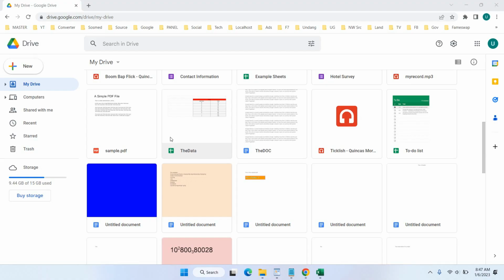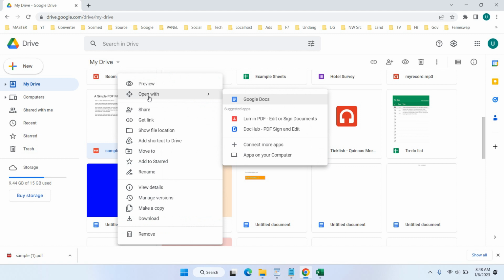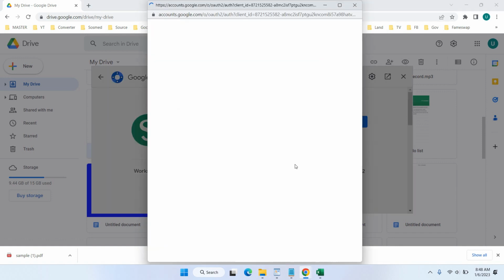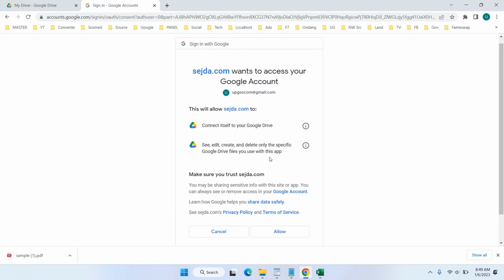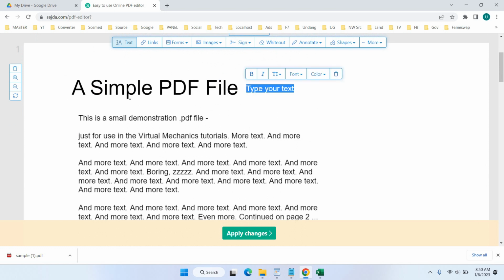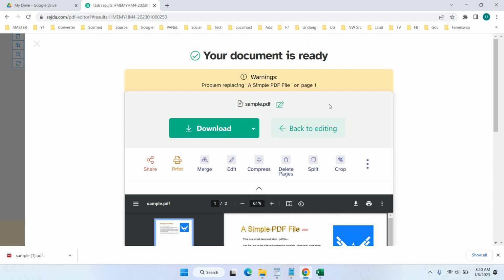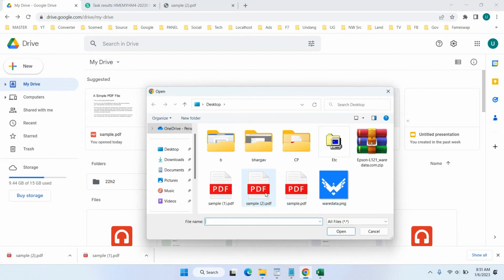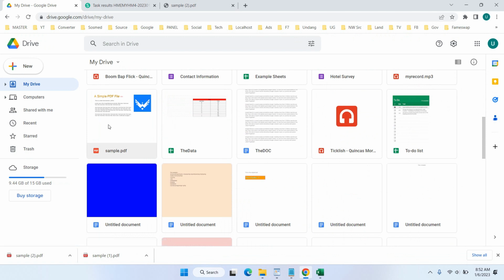How to Edit a PDF in Google Drive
Tutorial how to edit a pdf in google drive. Have you ever uploaded a PDF file to Google Drive and shared it with many people, only to find that one of the contents of your PDF document needs to be edited? Relax, with this method you will be able to edit PDF files in Google Drive without changing the URL that you have already shared.